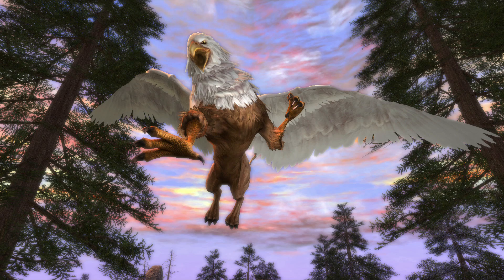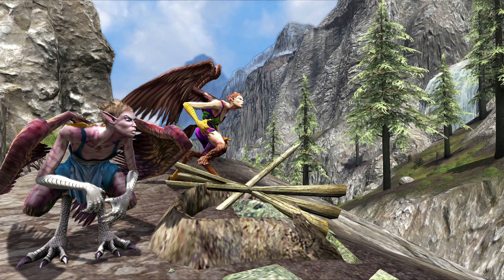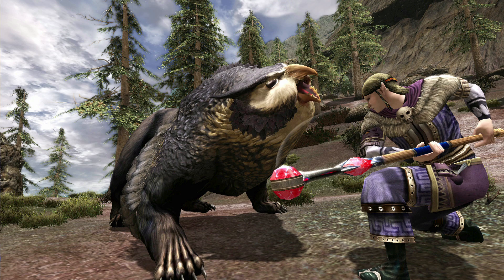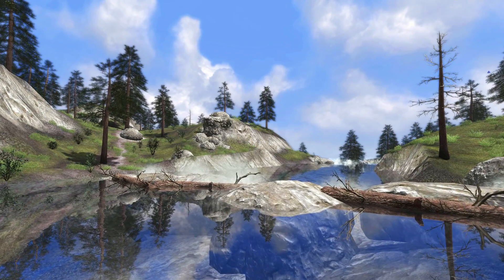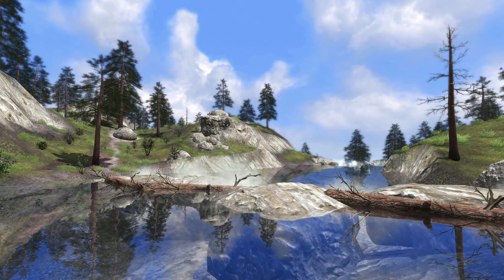Community Update! Storm Horns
Learn about the Storm Horn Mountains! Don't forget to answer this week's question for a chance at Turbine Points!